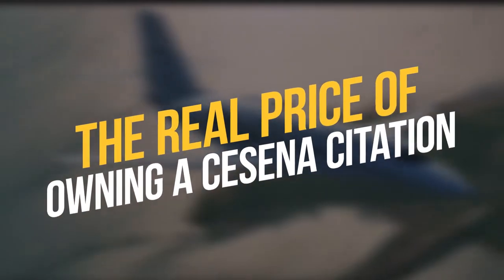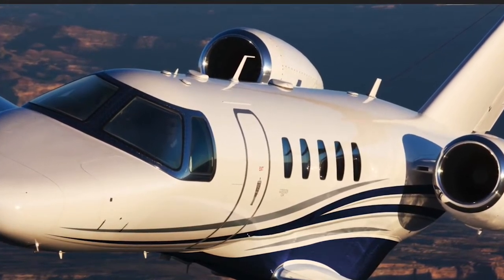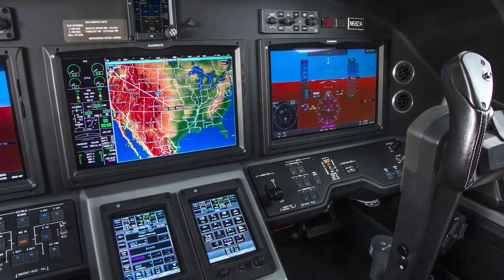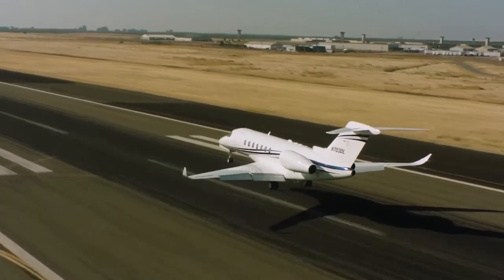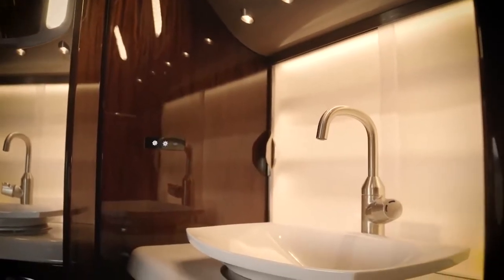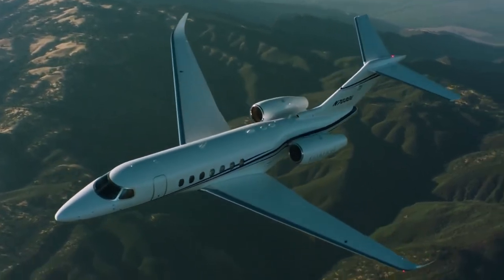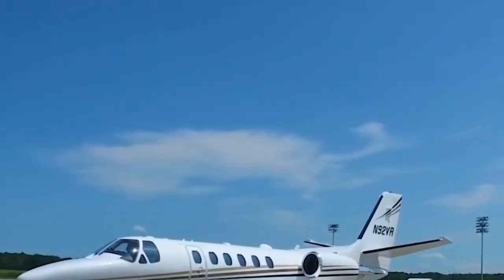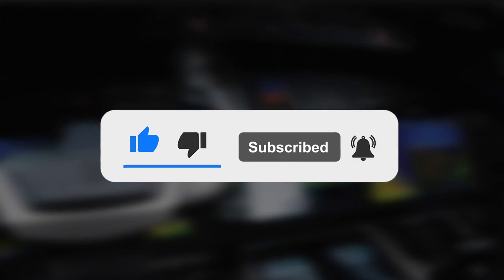Real Price of Owning a Cessna Citation X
The Cessna Citation private jet series is an attractive fleet built to meet a variety of missions without sacrificing flair, comfort, or dependability. With over 50 years of existence and over 30 million flight hours, this is by far the industry's largest business jet fleet. Over the years, more than 7,500 Citation aircraft have been delivered, and this family of planes benefits from Textron Aviation's strong track record.

What do you think of "Real Price of Owning a Cessna Citation X"?

Welcome to Luxe Life!
A channel made to watch videos of unbelievable but amazing facts about the most interesting people on earth!
Whether you want to learn about the lifestyle of famous celebrities, how they spend their millions, the most expensive things in the world, secret military technology, money topics and even some of the strangest discoveries - we've got you covered.

Tags - billionaire luxury lifestyle 2022